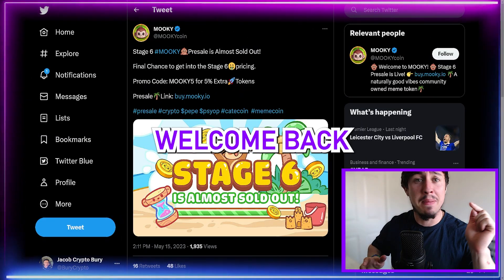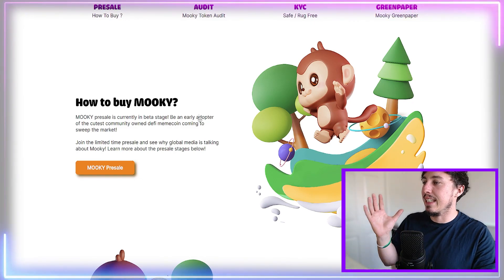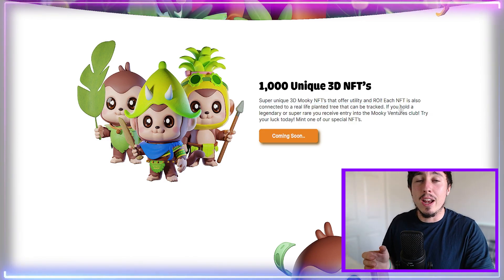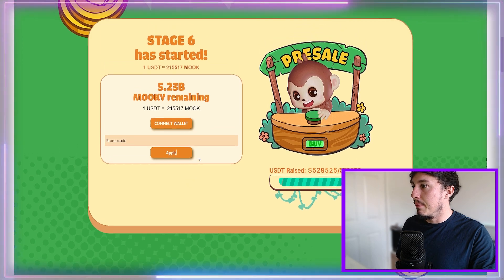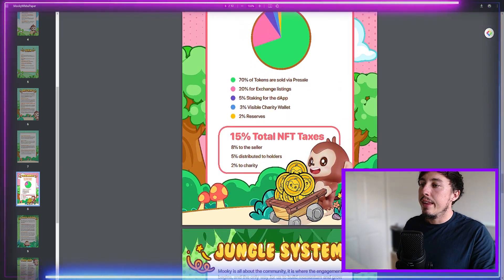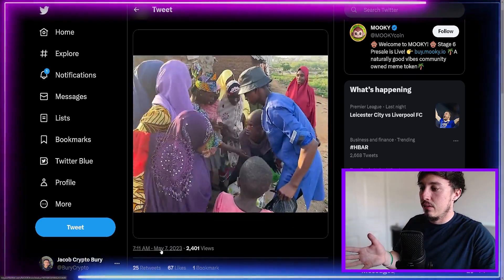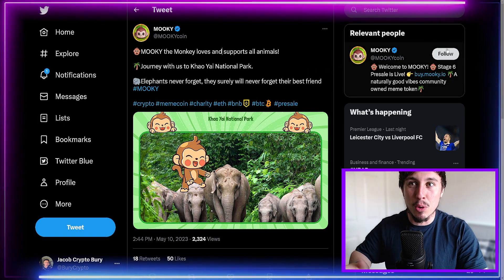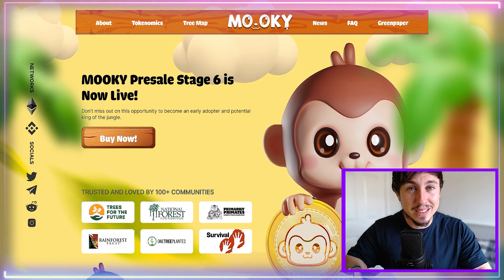Mooky Green Crypto NEW 10x Coin Launching Soon?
Trading and education links👇
🔥- Unlock OVER 500+ Trading Signals *PER MONTH* With The Crypto Legend package
👀- No KYC MEXC Link (Up To $15,000 Bonuses!)
🤑- Sign Up to ByBit up to $30,000 USDT Rewards!

Hey, Crypto Lovers,

✤ Welcome to “Jacob Crypto Bury”

You’re definitely in the CORRECT place if you’re looking for cryptocurrency content to brighten your day. I bring you how can you make money online,  cryptocurrency including the flagship bitcoin, altcoins and news within the industry and MORE.

I always try to teach you something new. I regularly upload awesome cryptocurrency tips and tricks videos.
You can suggest me anything. If you have any ideas, please share them with me. I will definitely upload new videos based on your suggestion.

Secondly, please understand the video is solely for information/entertainment purposes only ⚠ All our videos are strictly personal opinions - this is not financial advice, you should conduct your own thorough due diligences.